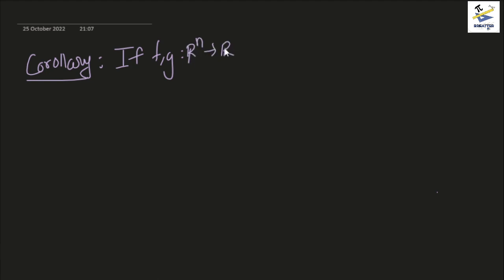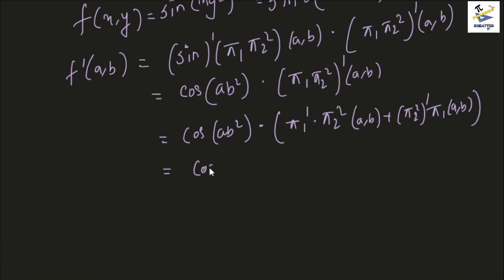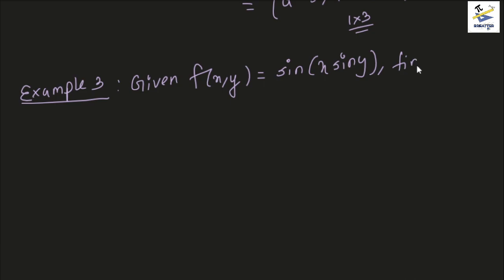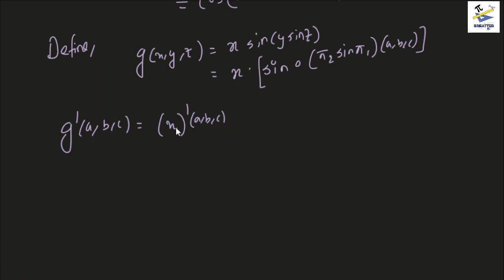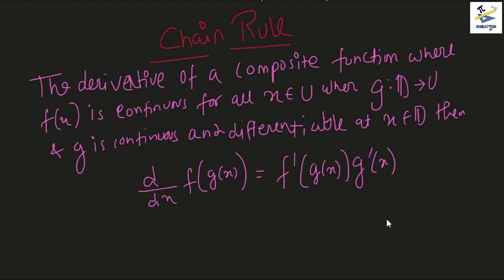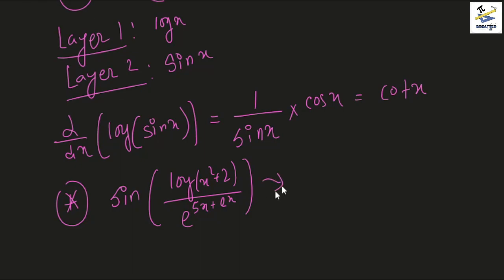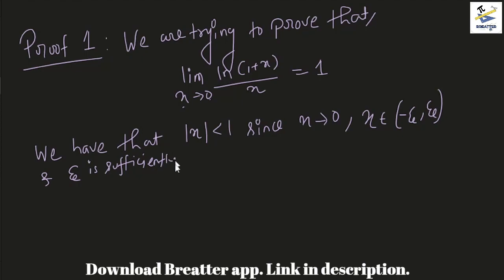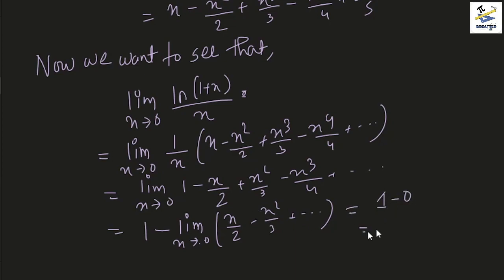Chain rule and properties - Breatter Maths